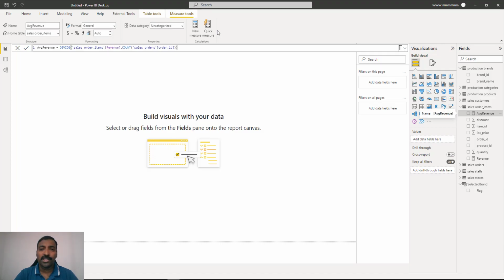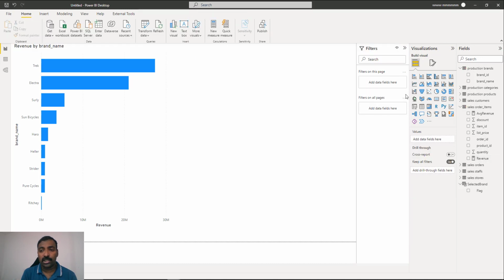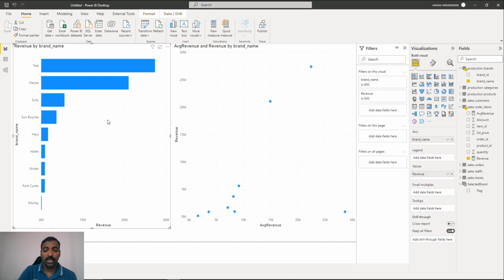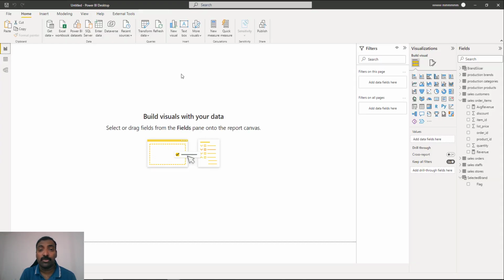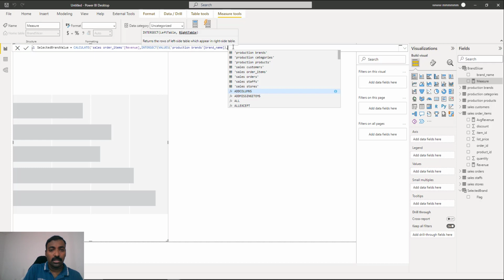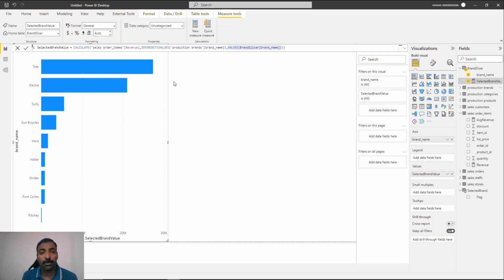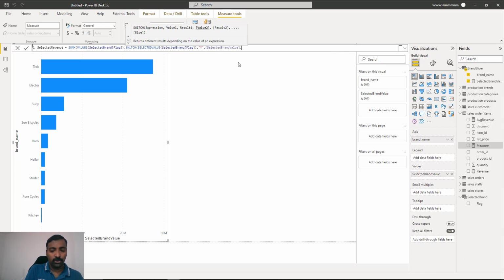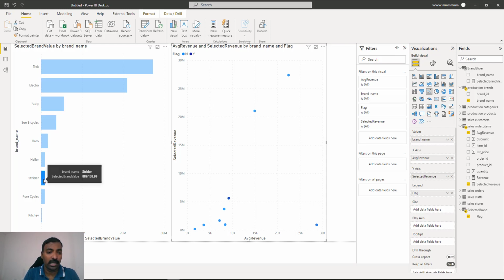Ask A Question Series: ​ Power BI - Implementing Cross Highlighting Visuals​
0:00-Introduction
1:53-Scenario Setup
2:54-Default Cross-filter Feature
5:04-Implement DAX Measures Cross-Highlighting
8:26-Add Cross-Highlighting Visuals
13:02-Conclusion